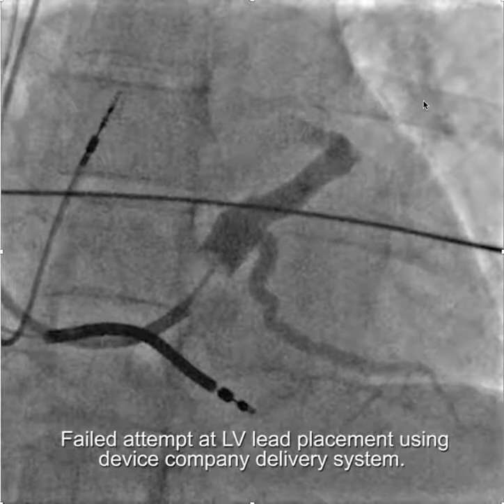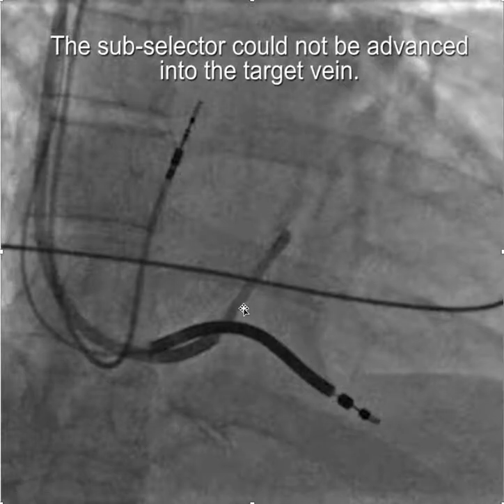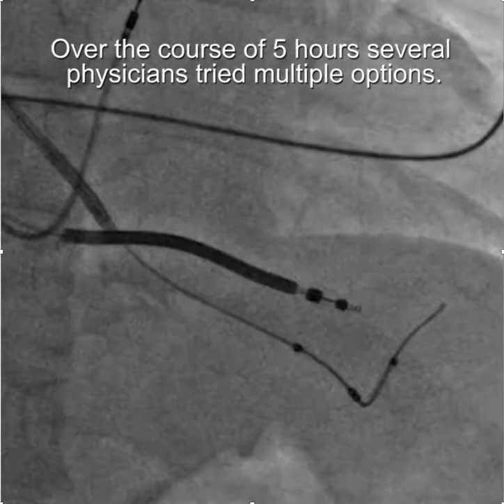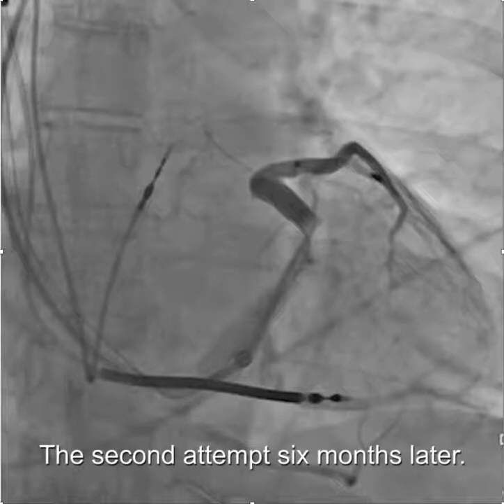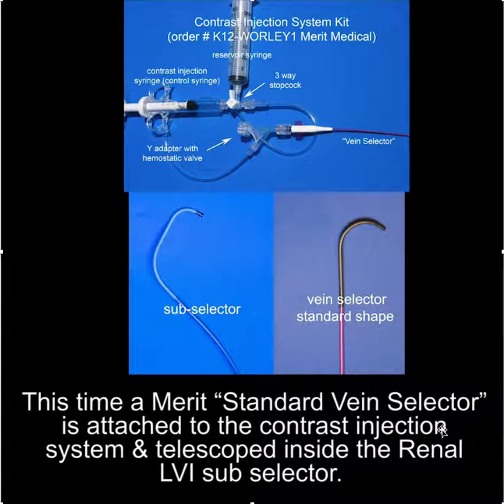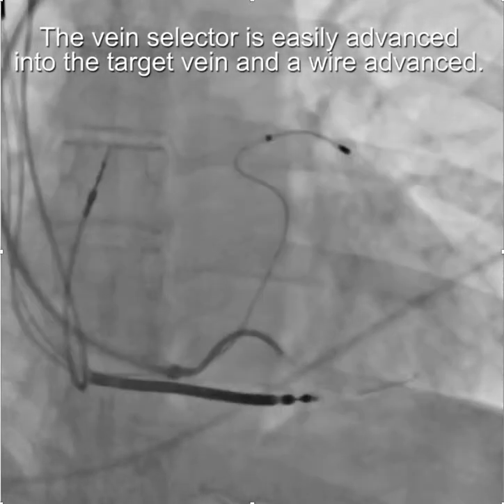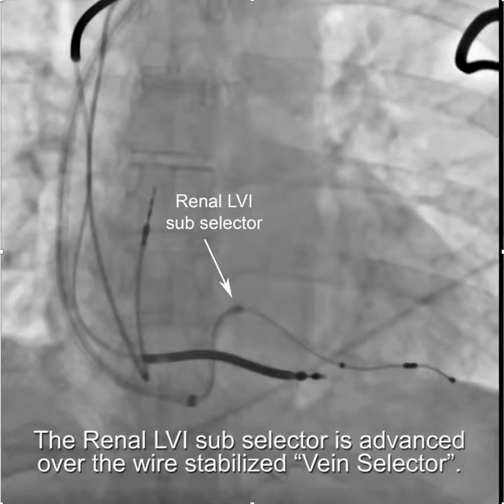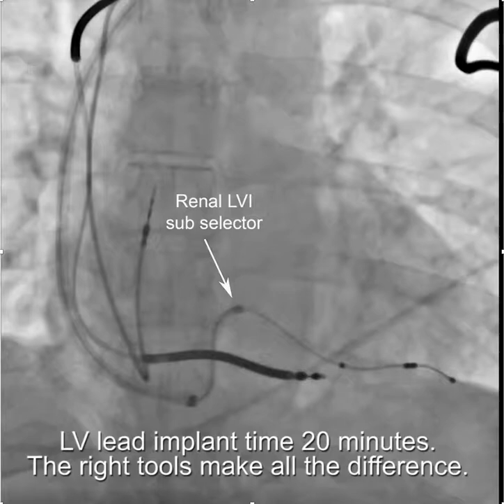Video 13 Standard Vein Selector for Previous Implant with permission Seth J Worley MD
Standard Vein Selector for Previous Implant failure NJ 10 sept 18 With Audio with permission Seth J Worley MD